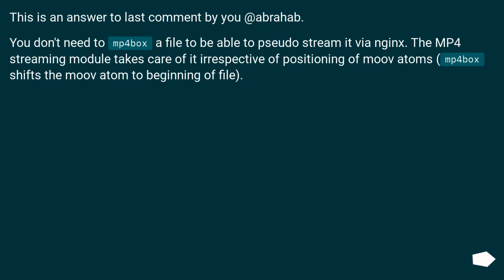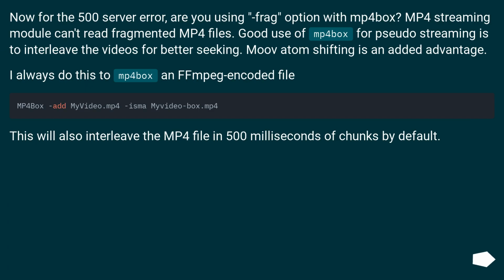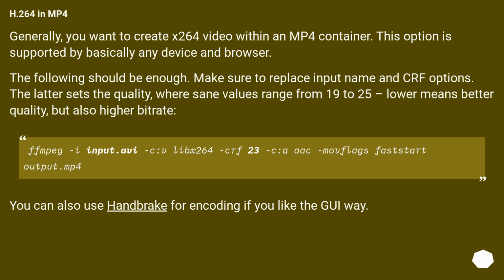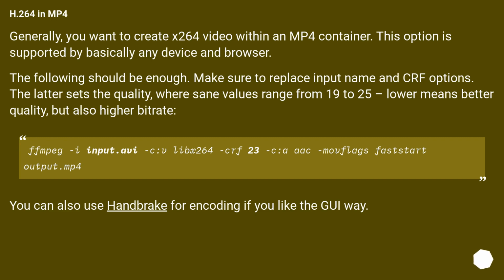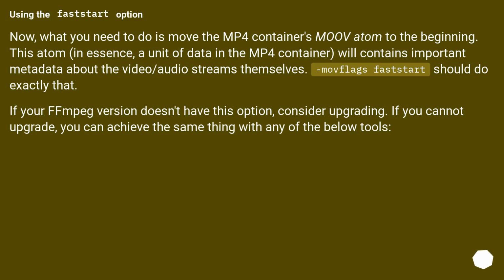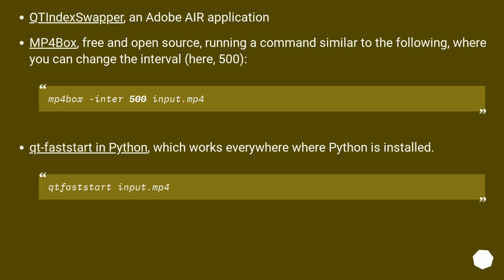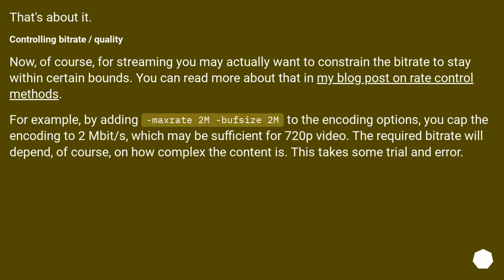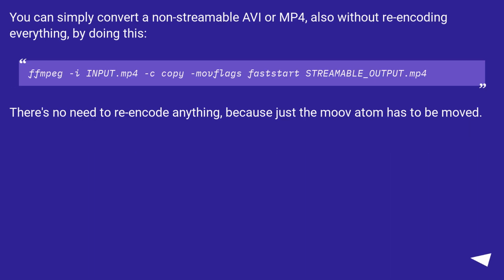Creating MP4 videos ready for HTTP streaming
Chapters
00:00 Question
00:25 Accepted answer (Score 12)
01:29 Answer 2 (Score 57)
04:19 Answer 3 (Score 11)
04:49 Answer 4 (Score 0)
05:10 Thank you